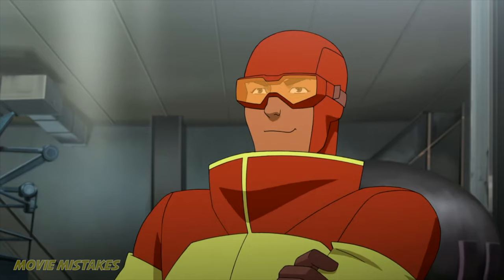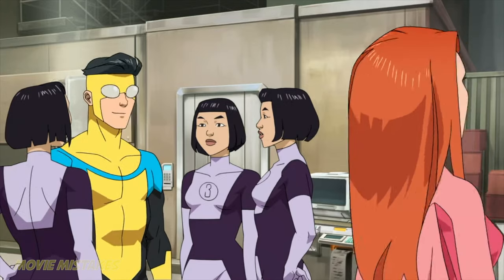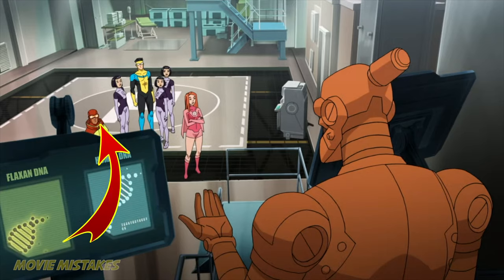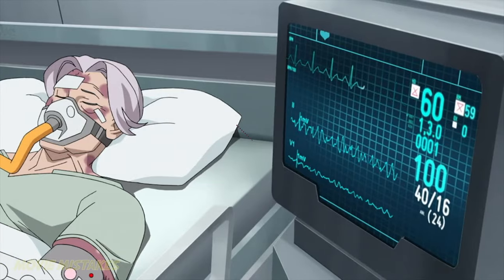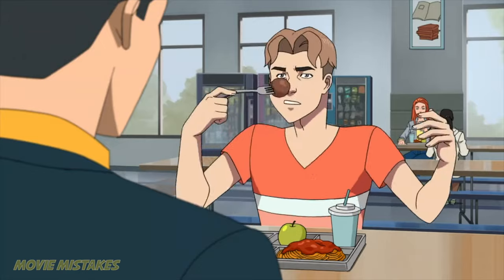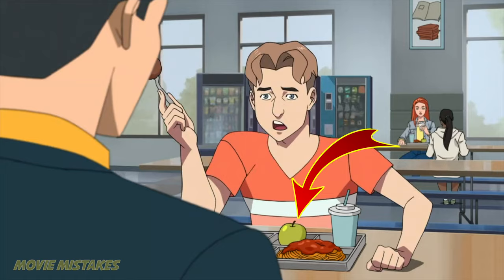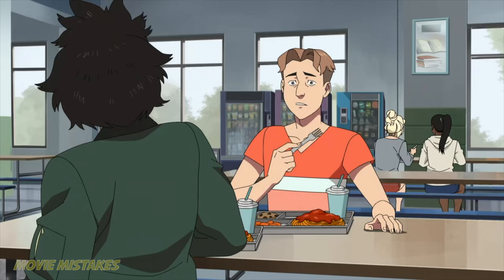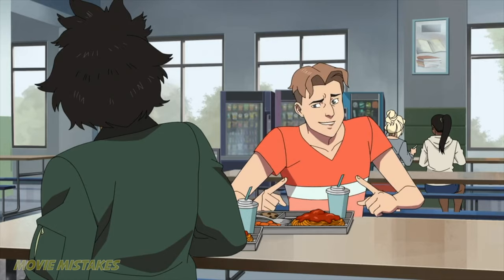Invincible - HERE GOES NOTHING | Invincible Episode 2 | Movie Mistakes, Goofs, Fails, Bloopers, Sins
Invincible   HERE GOES NOTHING | Invincible Episode 2 | Movie Mistakes

Invincible is intimidated and freezes until an old woman is shot at. He saves her and gets her out of the way, but not in time, as she is shot in his arms. Atom Eve protected Invincible after he got overwhelmed. He is shot at once again, but is saved by Atom Eve who sets up a force field and defends him.

Intro 0:00 Here Goes Nothing
0:22 The Guardians Dead Scene
1:21 Darkwing Moves
1:46 The Invincible Pillow?
2:02  Mark Grayson Kills an OLD Lady
2:24 Teen Team Shift
2:44 Hose Issue
3:08 Apple for Lunch
3:28 Adam Eve can't Breathe
3:53  Ouch! My Ribs.
4:19 Old Lady Trouble
4:38 Frozen Girl

The Official MOVIE Mistakes | Movie Error movieerror moviemistakes Channel on Youtube